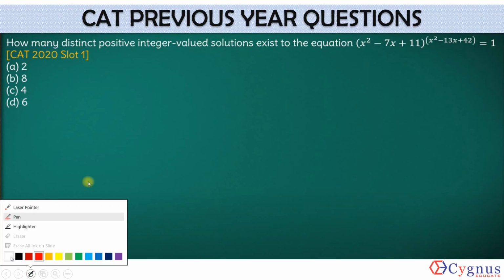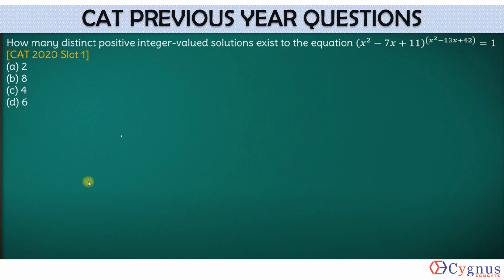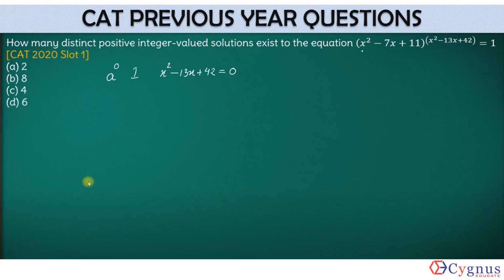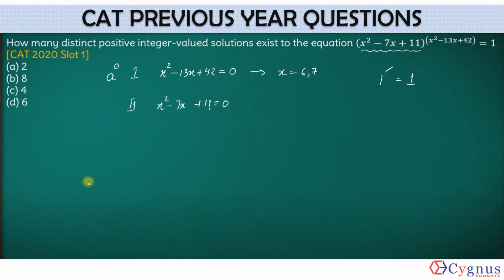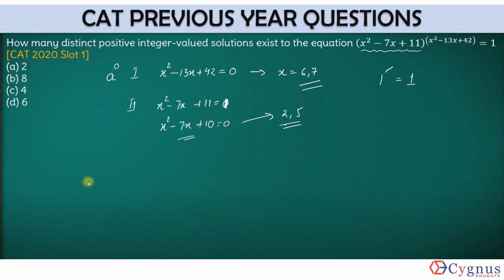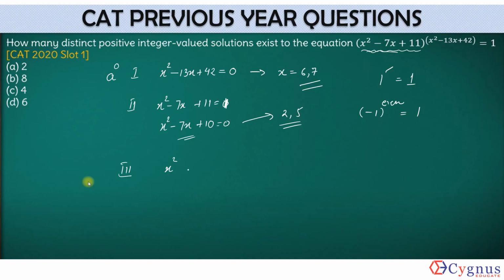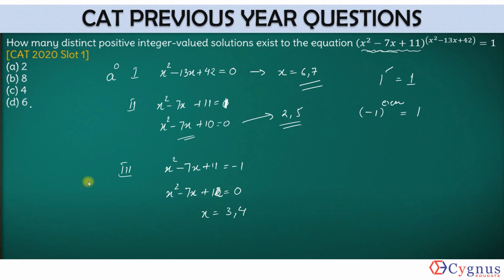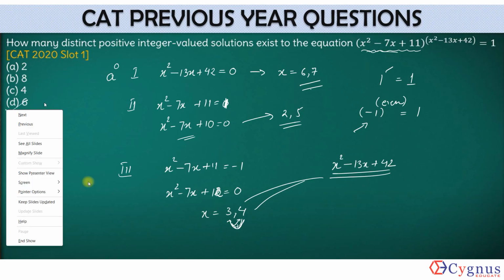CAT 2020 Slot 1 | Quadratic Equations - Previous Year CAT Questions | SANDEEP BIKHANI